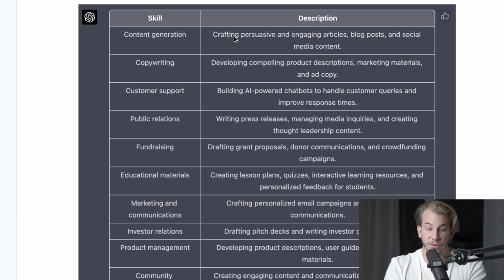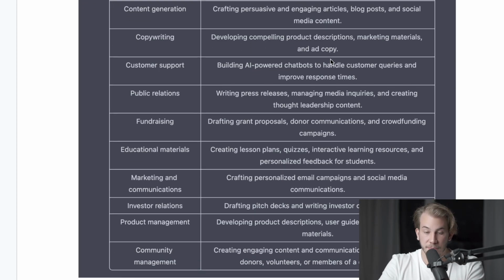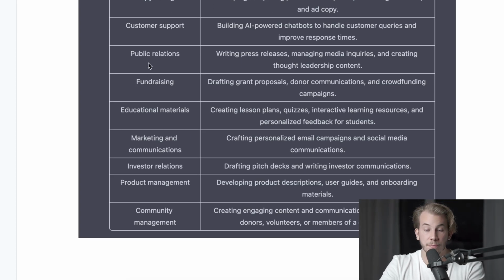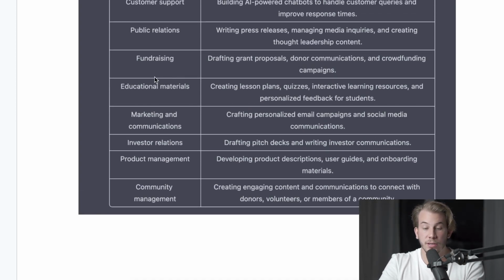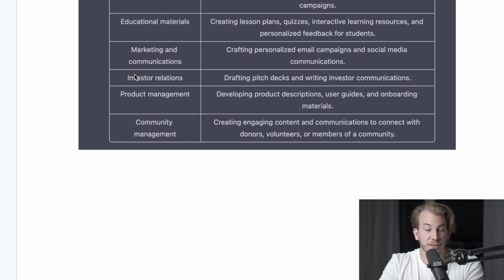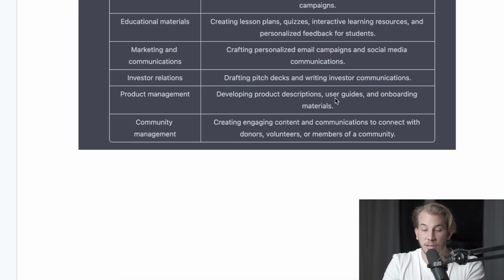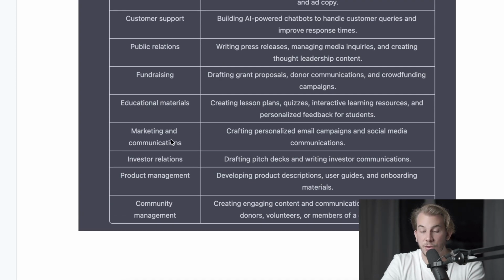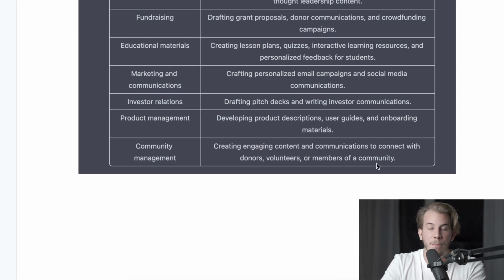Our ChatGPT Use Cases and Experiences | ChatGPT MasterClass | Lesson 2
Looking to level up your skills as a founder or marketer? Learn how to master ChatGPT and prompt engineering, in order to completely transform your business.

Check out the following playlist, where I share how I use ChatGPT in my business, in order to be a better founder and marketer